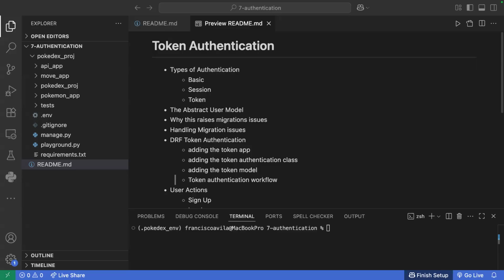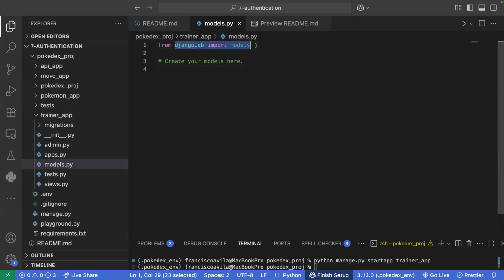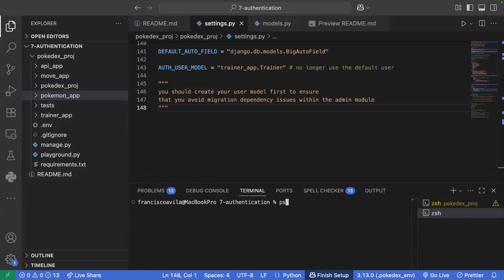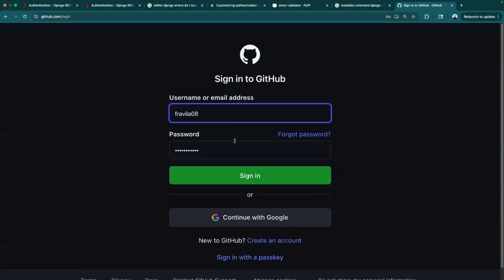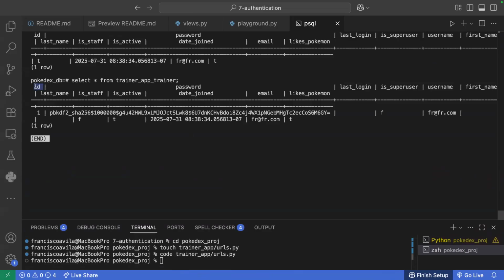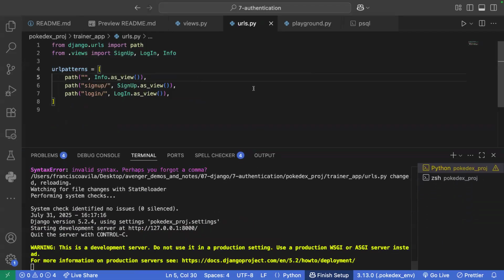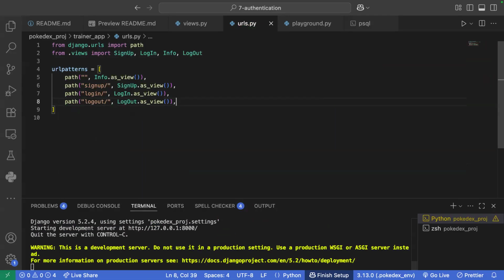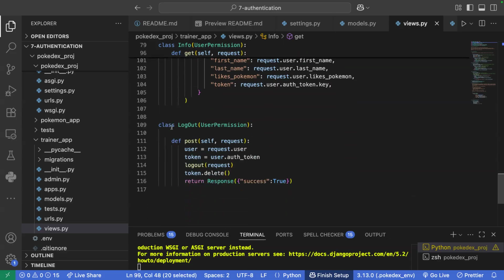7 Token Based Authentication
Avenger Platoon